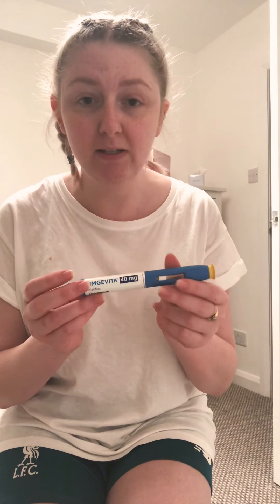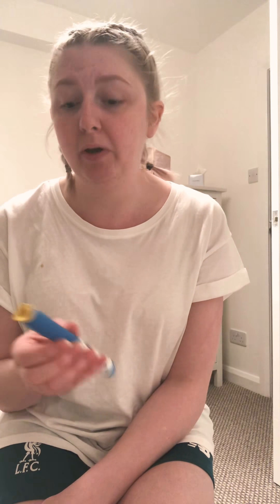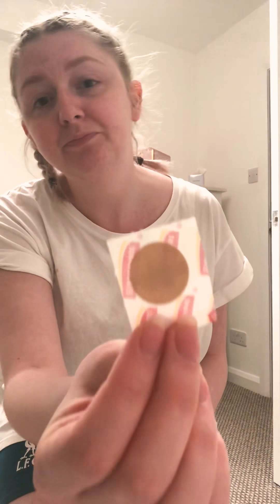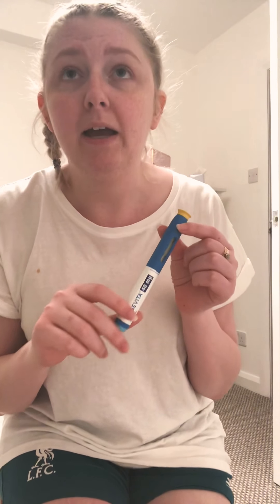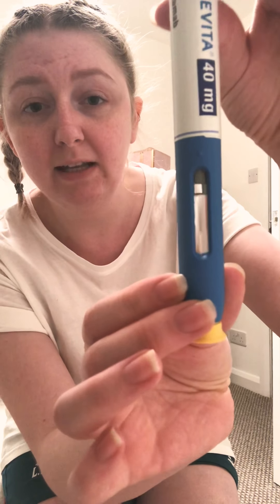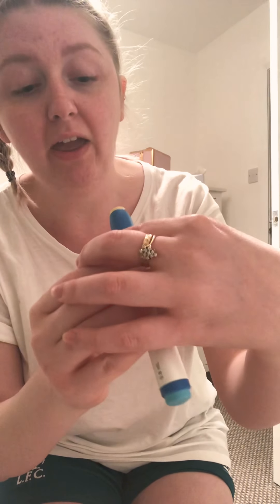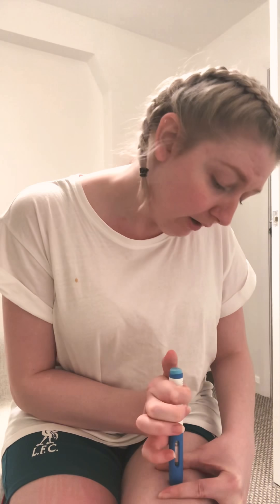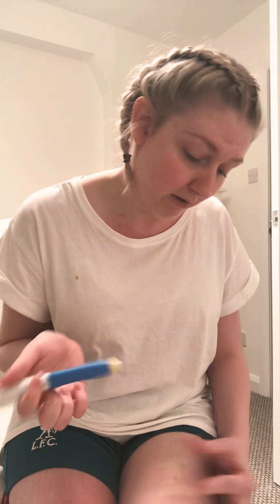Amgevita Injection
Here’s a quick(ish) video to show the biosimilar injection Amgevita. When I was told I’d be going on Adalimumab treatment, I could only find negative information online...here’s some positivity to put your mind at ease!

UPDATE 2022- I no longer use Adalimumab (Amegvita) Injections since May 2022 as it could no longe keep me in remission since flaring in February 2022. I am now on Vedolizumab infusions- find out my journey